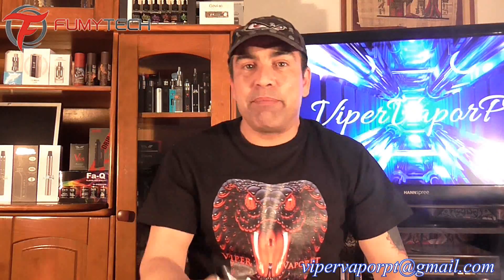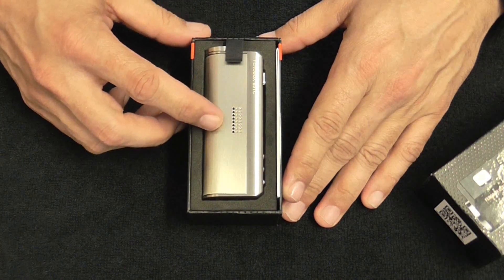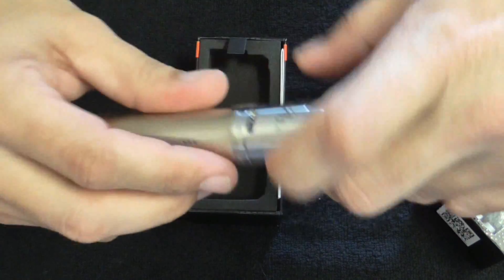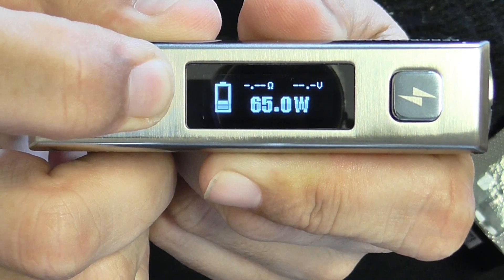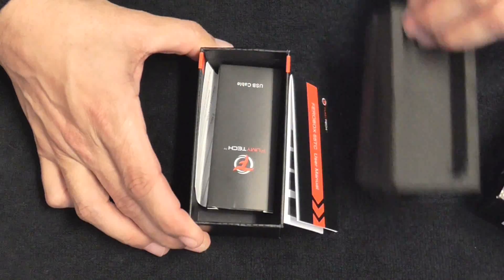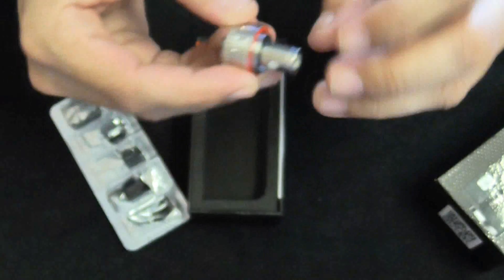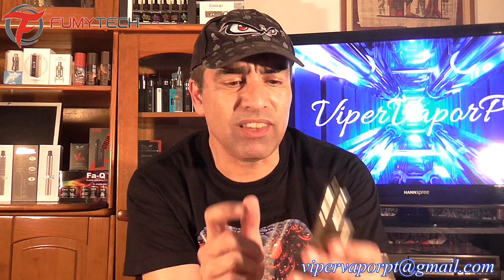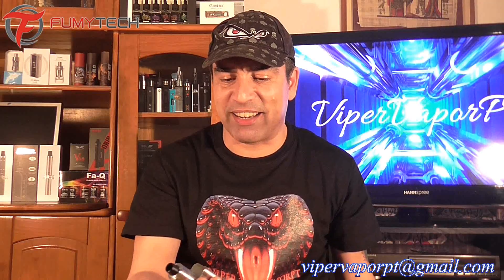FeroBox 65TC Box Mod By FumyTech Review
A nice sophisticated looking device to take out on weekends or for that special occasion.

Stay Safe, Rock On and Vape Hard!